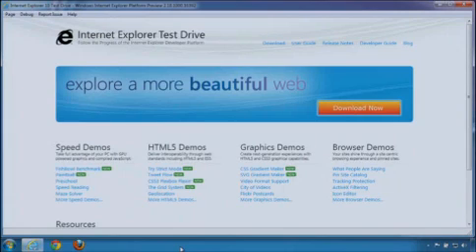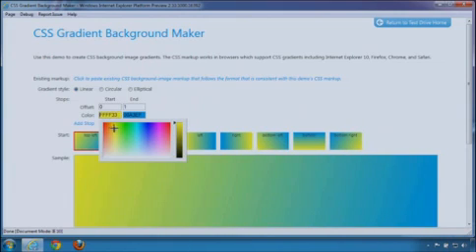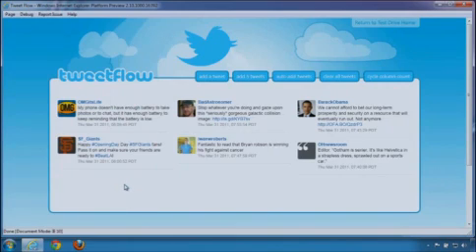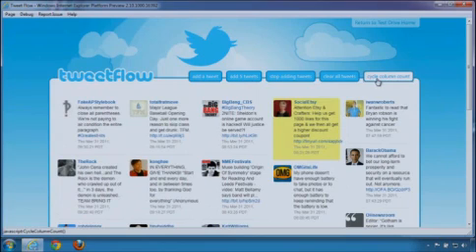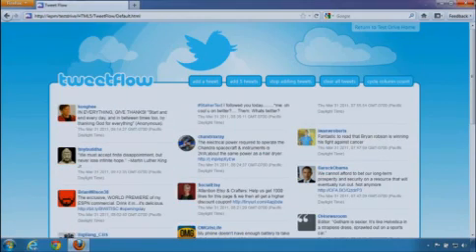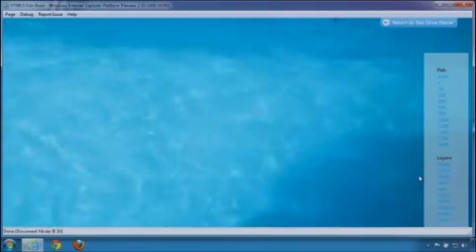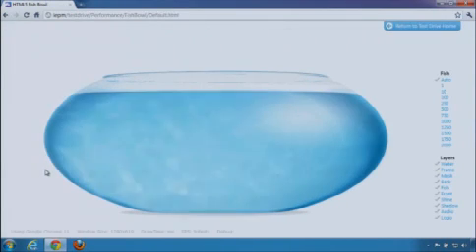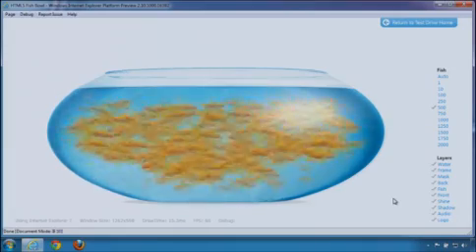IE10 on Windows on ARM at MIX11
Microsoft demos IE10 on ARM, Windows 8 at MIX11